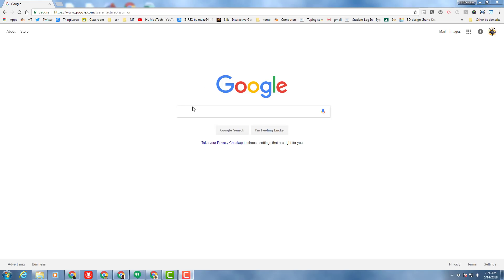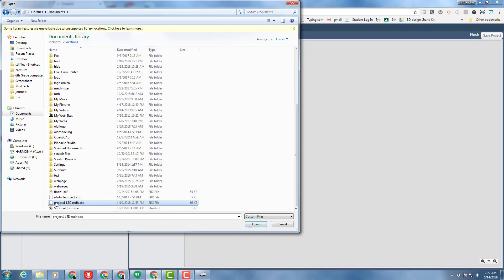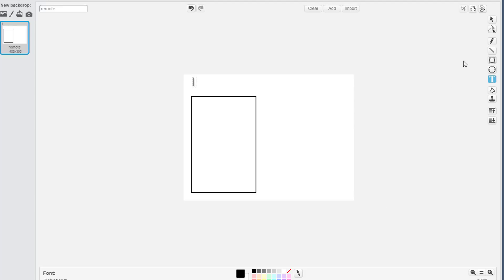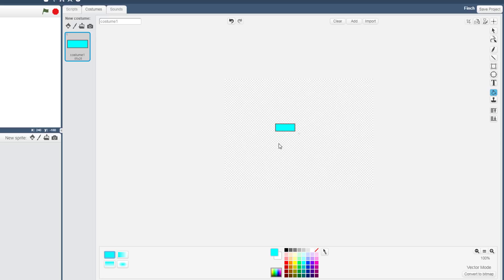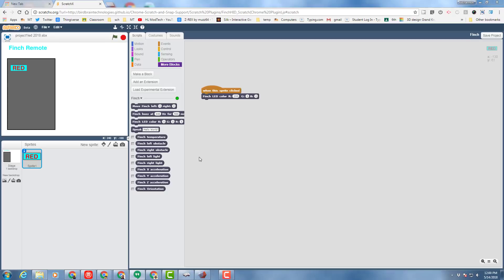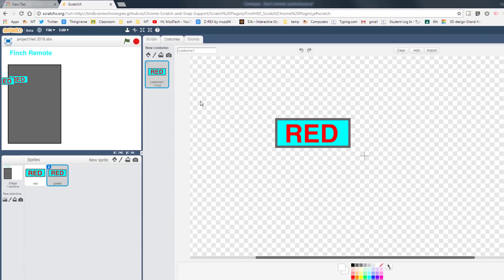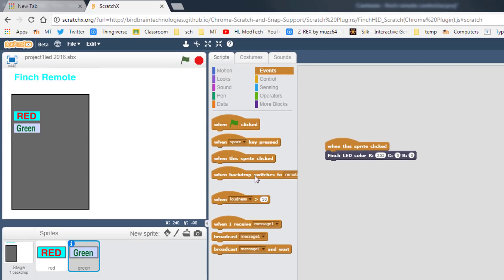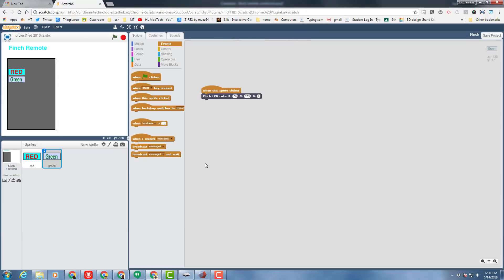A Finch Remote Control - Lesson 2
Finch robots are affordable and fun for students of all ages. They can be programmed using many tools, but I choose to work with Scratch. This lesson is the second in the series and shows you how to create a remote control for the LED that is built into the Finch.